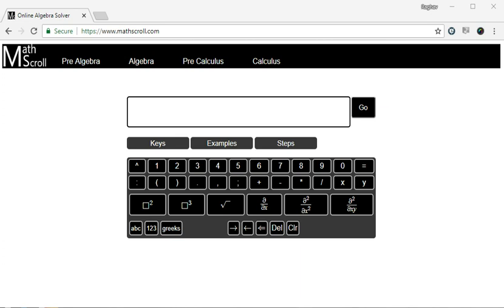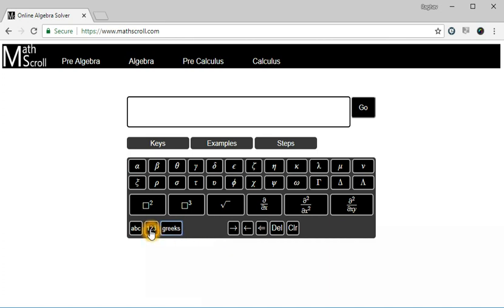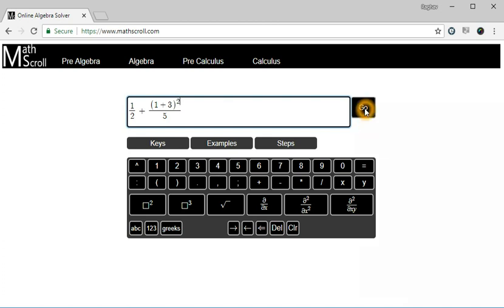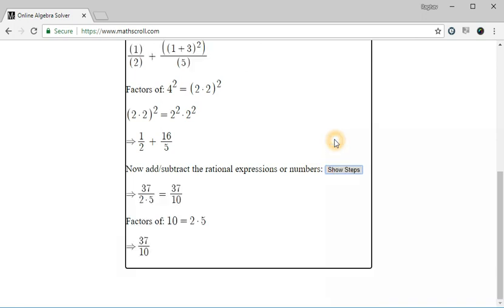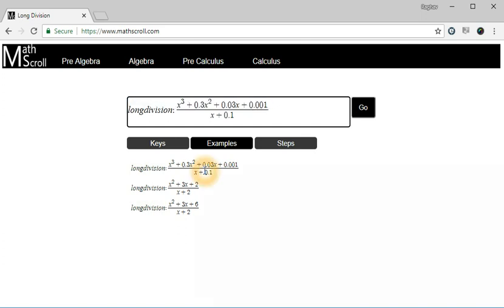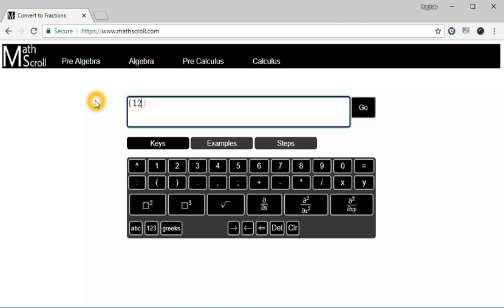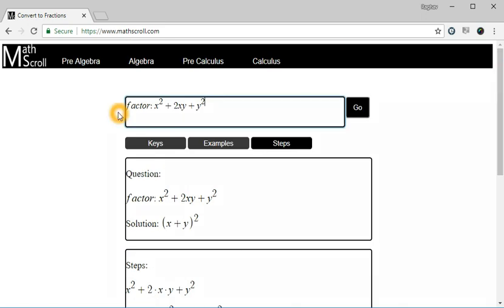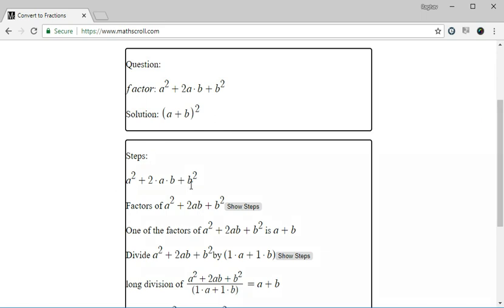How to use MathScroll App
how to use the application